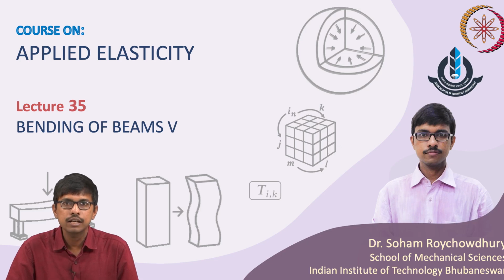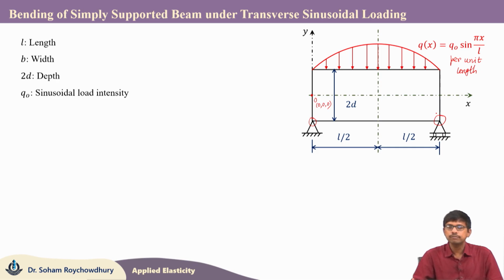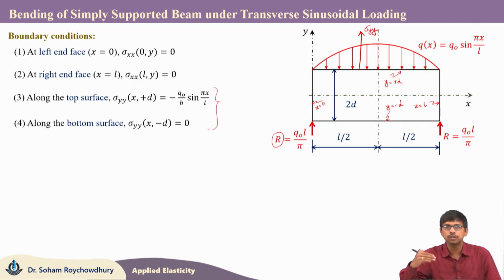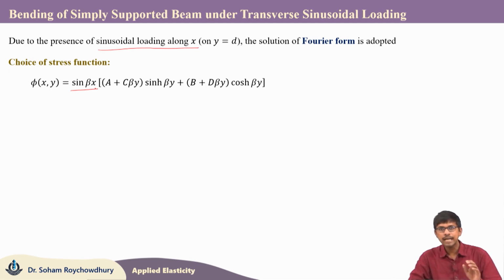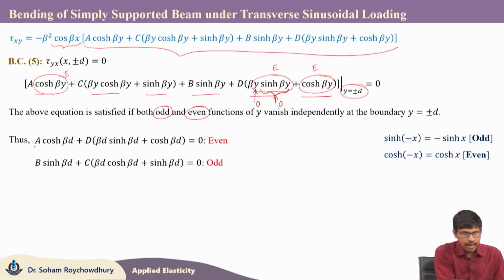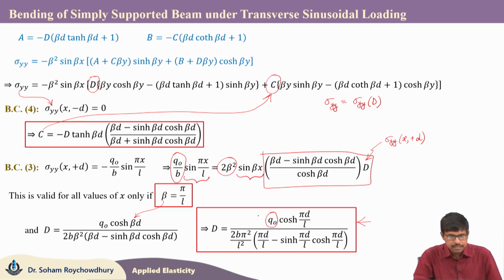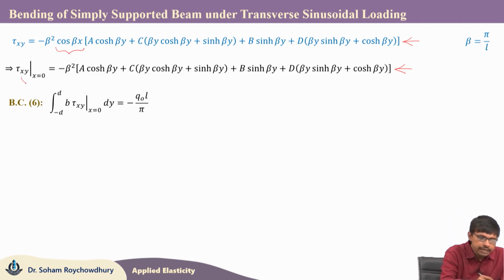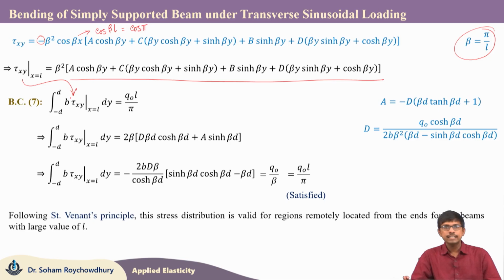Lecture 35 : Bending of Beams V